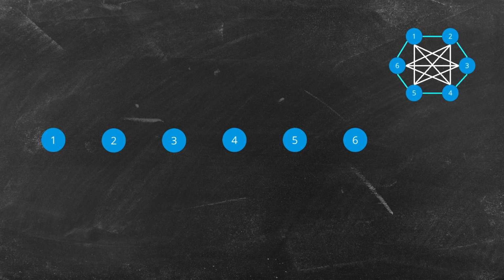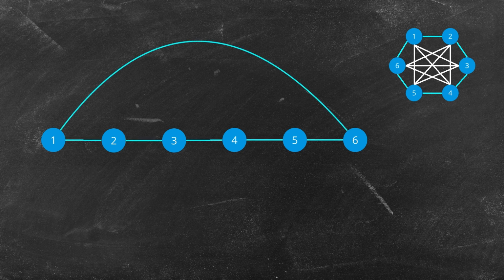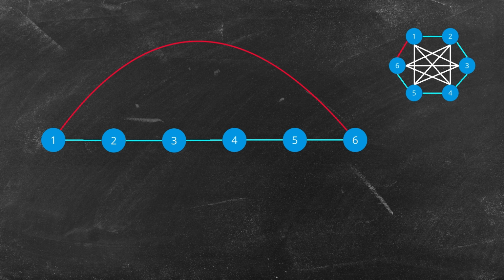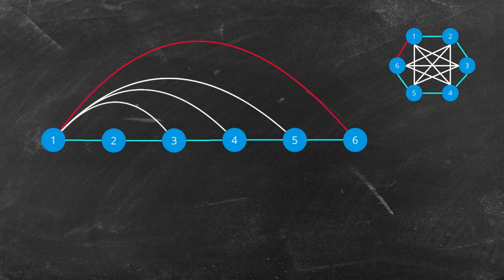BOOK EMBEDDING GRAPH_EDWARD TATAMBIHE 241011060031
Graph Theory Assignment
Name: Edward Gabriel Alexandro Tatambihe
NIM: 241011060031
Class: Information System - B